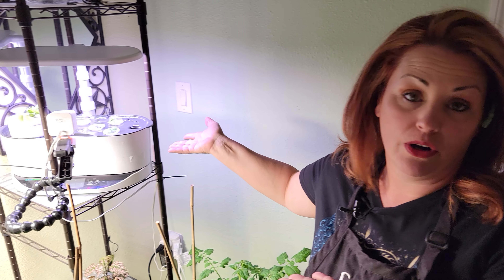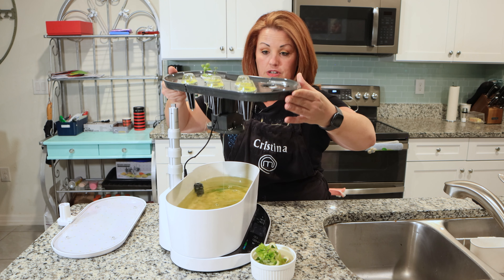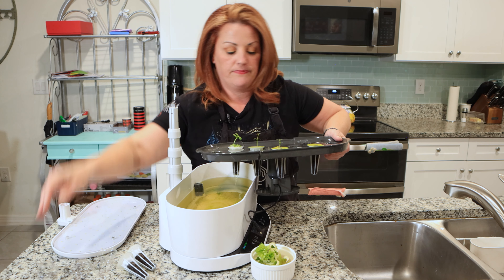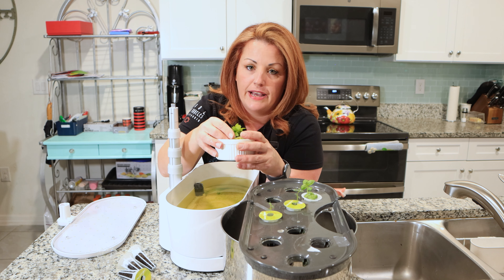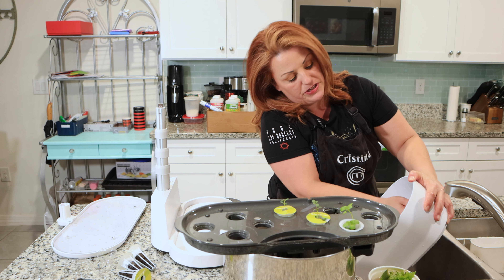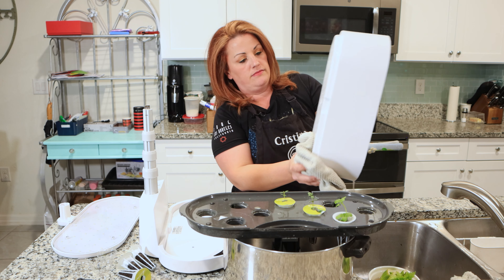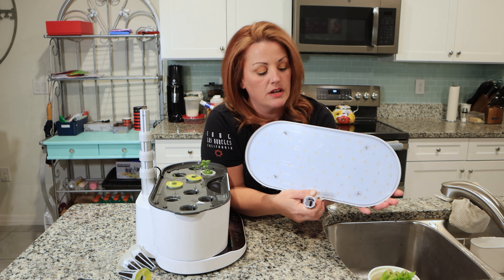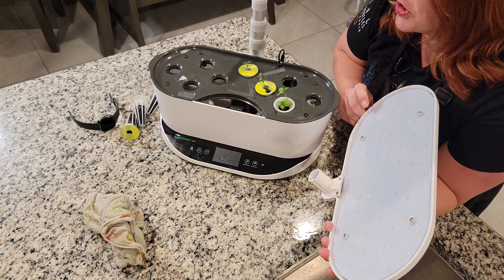Aero Garden Bounty Cleaning & Review - Part 1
In this video tutorial, I will be diving much deeper into the AeroGarden Bounty. Showcasing everything it comes with, how all the parts work, all while cleaning it and showing you that as well.

This video was quite long, so we there will be a Part 2.

commissionsearned links below for the items I used (or like items I recommend) in this video if you are interested in starting with hydroponics! Keep growing!

AeroGarden Bounty Basic
AeroGarden Grow Anything Seed Pod Kit (50-pod)
General Hydroponics Flora Series
General Hydroponics pH Control Kit for Balanced Nutrient Solution
Bluelab PENCON Conductivity Pen and Digital TDS Meter
Apera Instruments AI311 Premium Series PH60 Waterproof pH Pocket Tester Kit